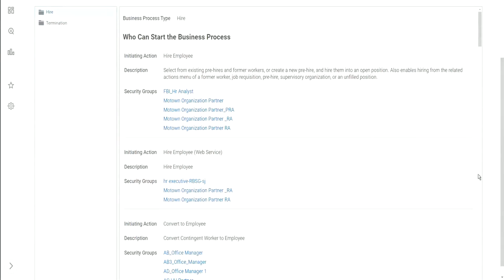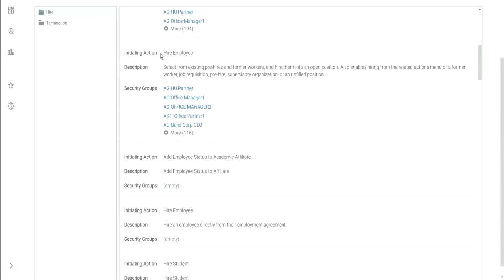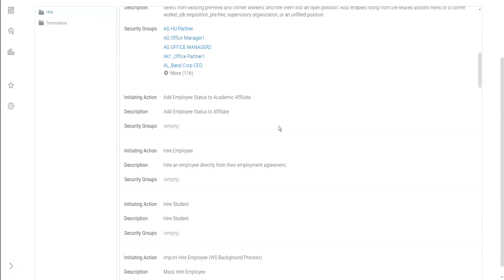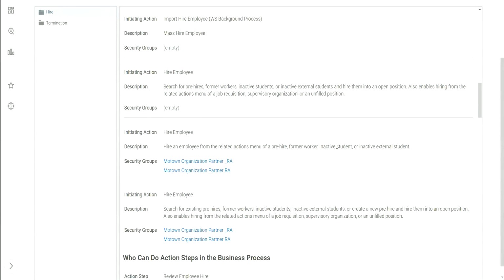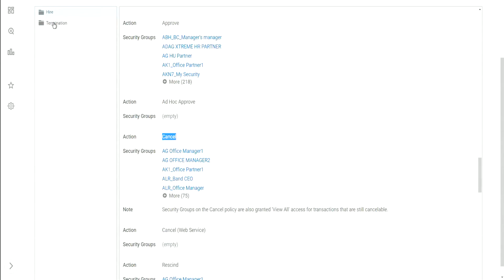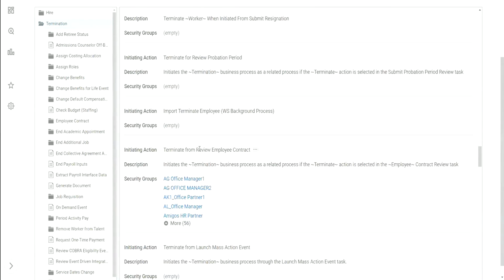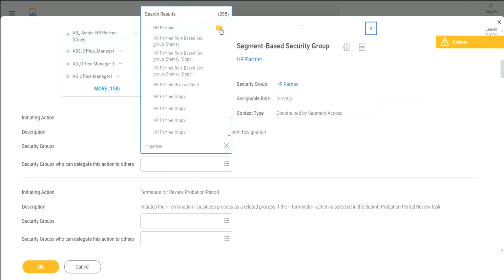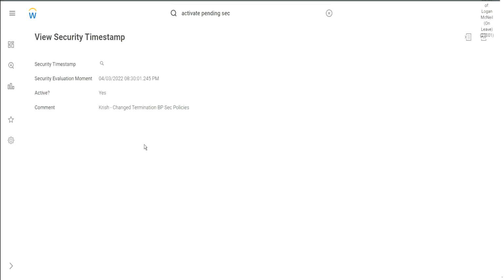Activate Terminate Business Process